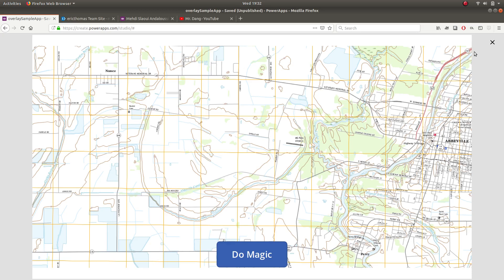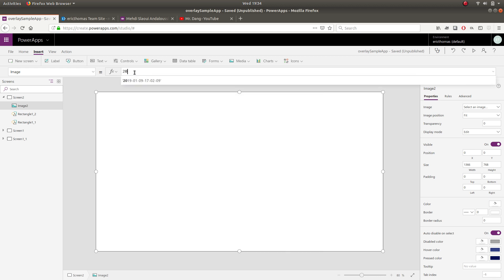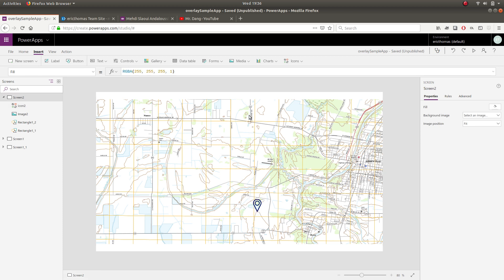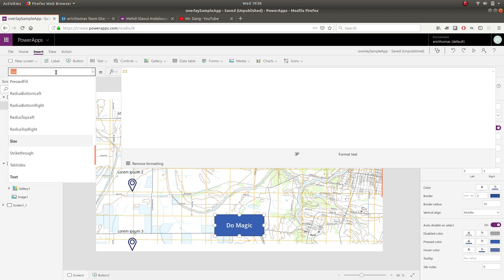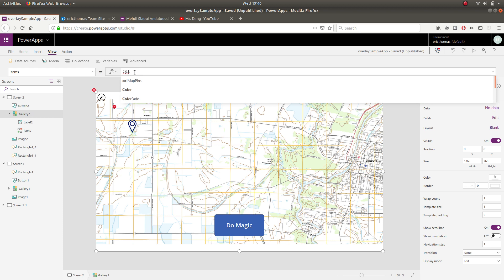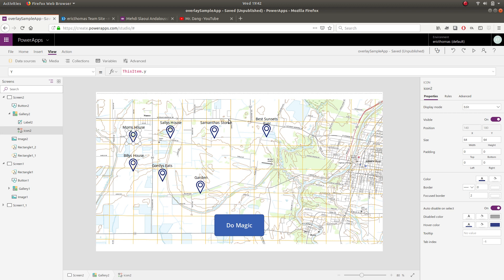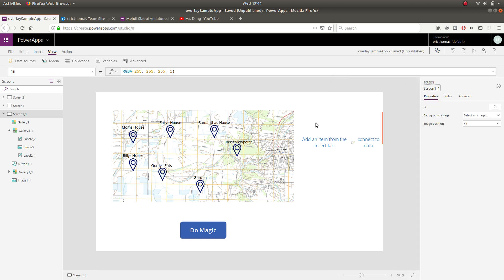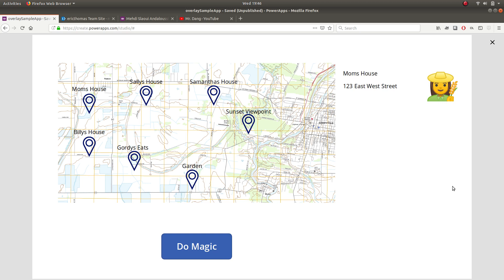Create a PowerApps Visual Filter (Gallery Overlay)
Super tricky hack for creating a visual filter in your PowerApps based on map points, points of interest or any spatial item.

Here is the PowerApps Community Forum with Sample Application and further explanation